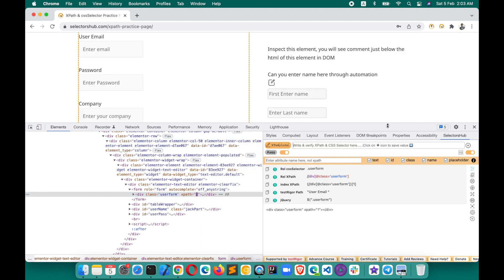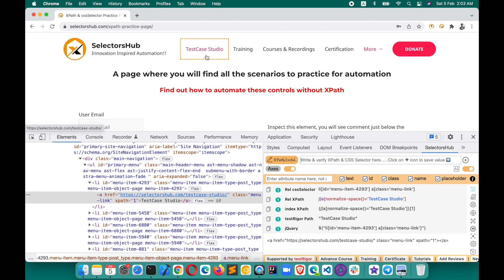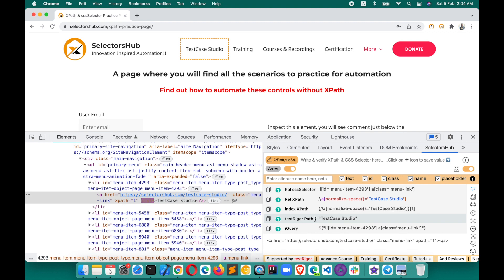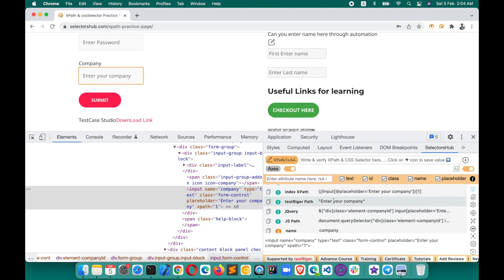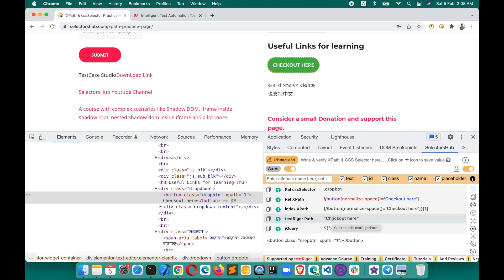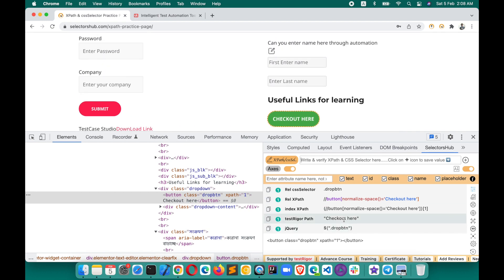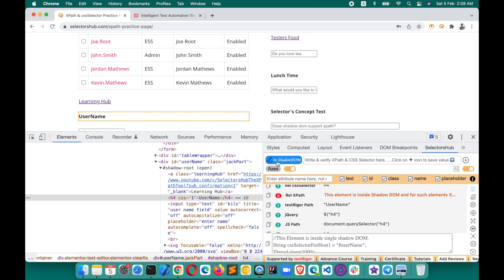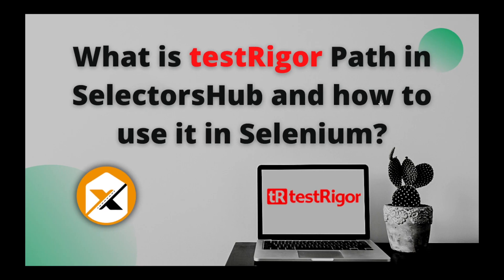What is testRigor Path in SelectorsHub and how to use it in Selenium Script?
Or